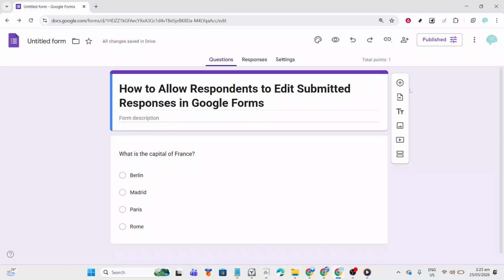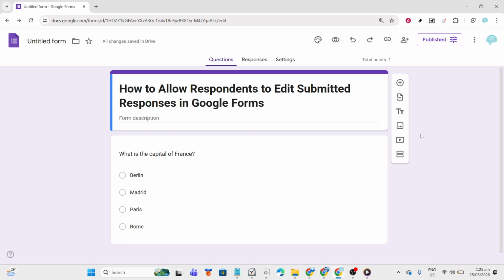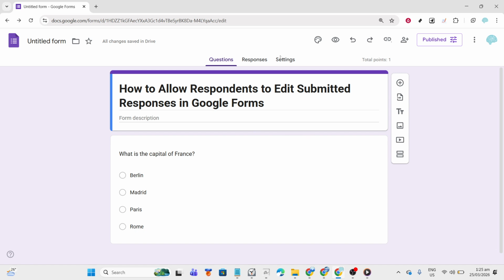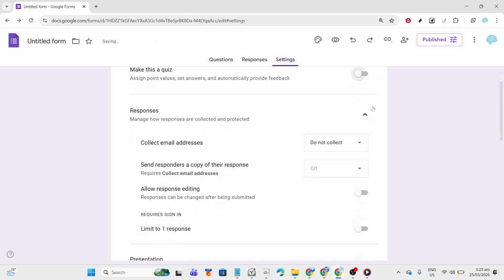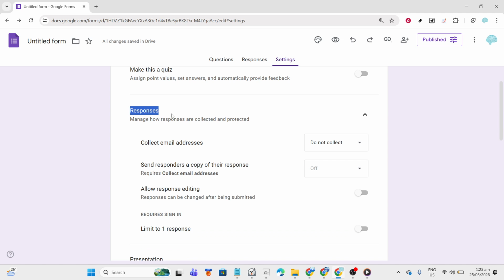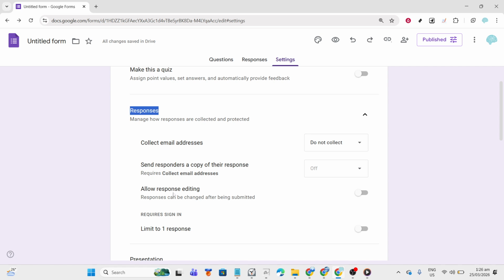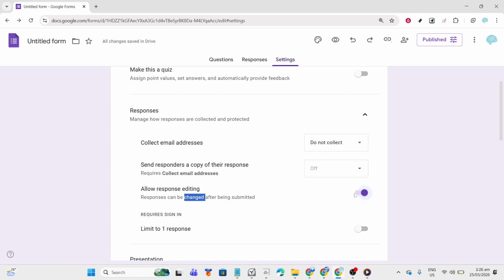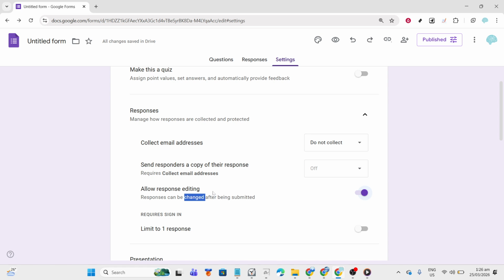How To Allow Respondents To Edit Submitted Responses In Google Forms (Tested)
In this video, we discuss how to allow respondents to edit submitted responses directly within your Google Forms settings 2026. Giving users the ability to edit Google Forms after submission or change Google Form answers drastically improves your online survey flexibility. Check out this Google Forms tutorial for essential data collection tips and form submission options.

00:00 Intro
00:05 Benefits of response editing
00:20 What to expect
00:25 Opening your Google Form
00:33 Form editor view overview
00:40 Accessing the Settings tab
00:49 Overview of form configuration
00:56 Finding the Responses section
01:03 Expanding response controls
01:08 Enabling Allow response editing
01:13 Automatic saving of settings
01:19 How respondents edit submissions
01:26 The confirmation page edit link
01:34 Fixing typos or updating later
01:40 Overwriting original responses
01:49 Tip: Keeping the edit link
01:59 Account requirements for editing
02:07 Editing impacts on quizzes
02:12 Freezing results at a deadline
02:21 Summary of steps
02:28 Conclusion and final advice